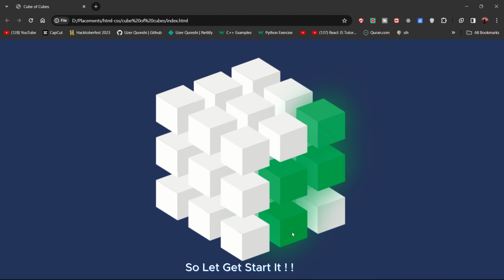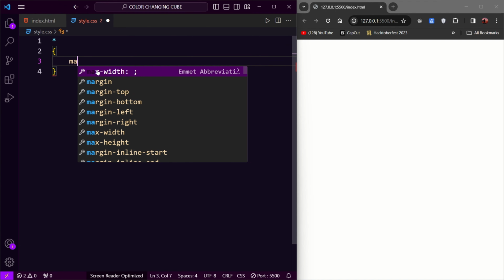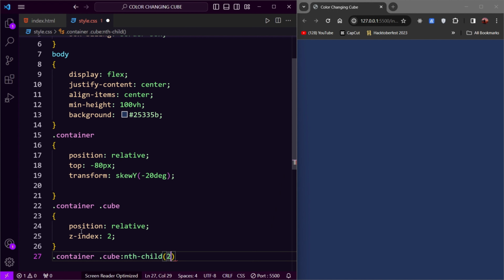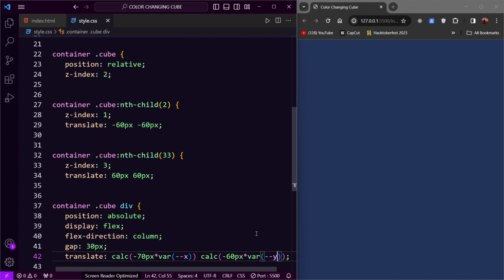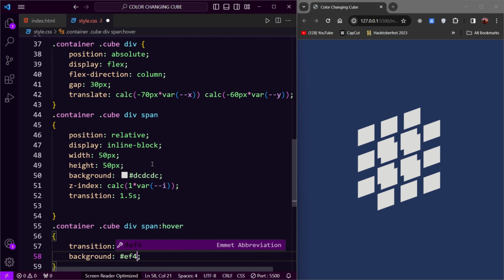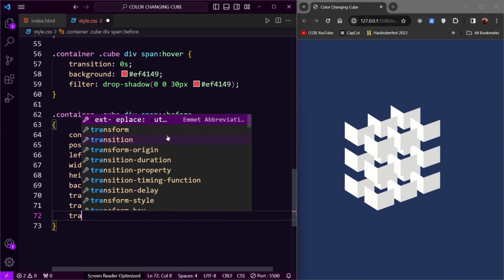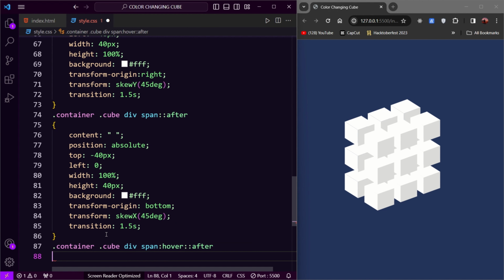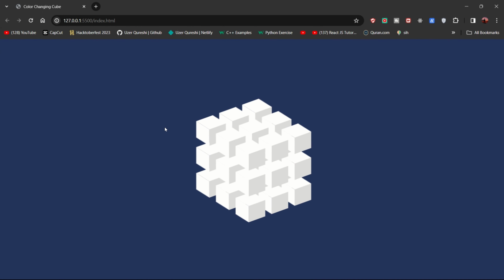Animated Color Changing Cube Made With Pure HTML and CSS | Step by Step